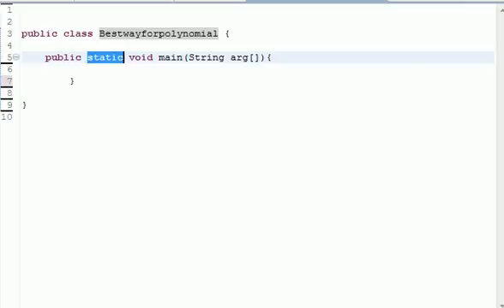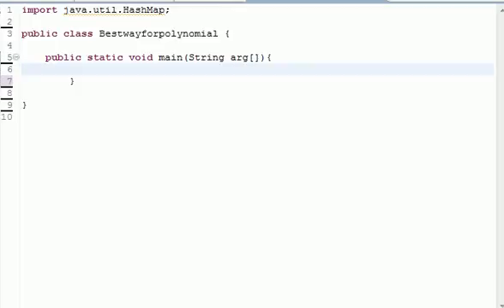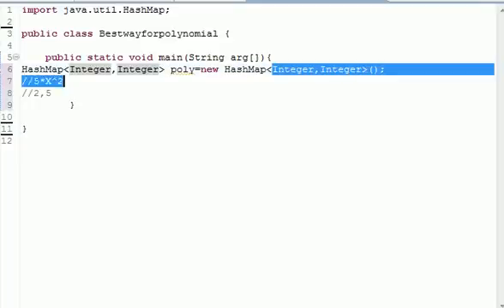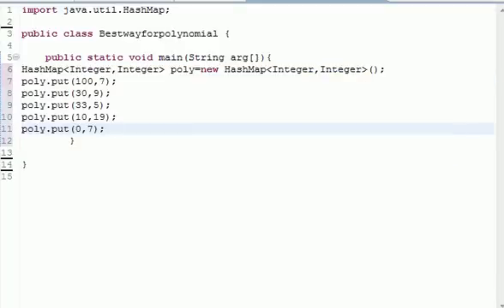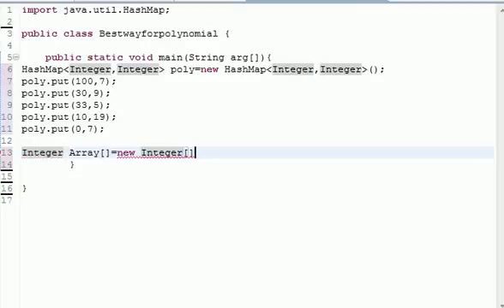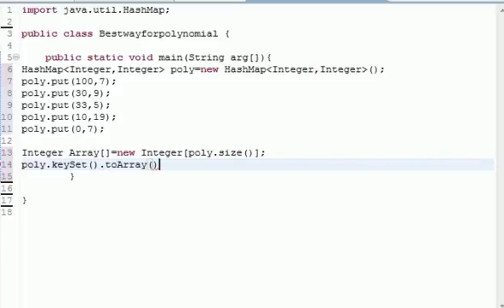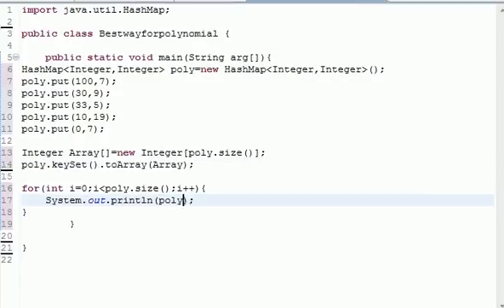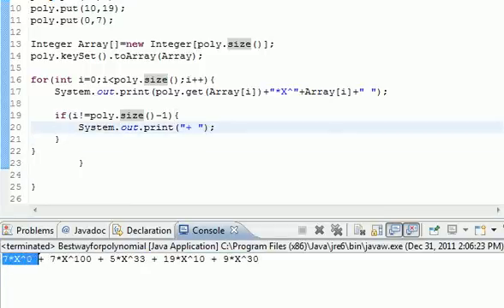Best way for polynomial representation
Best way for polynomial representation - Ahmad Naser